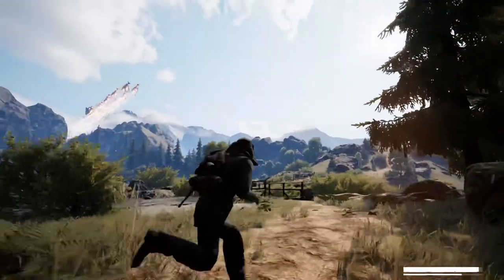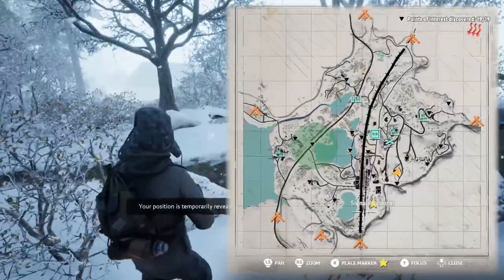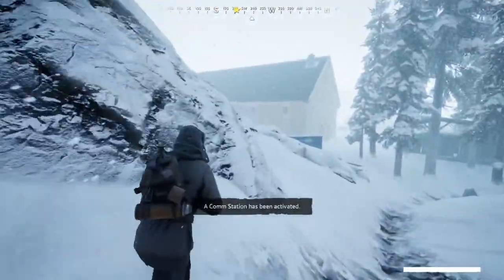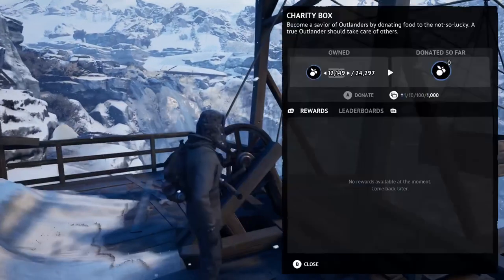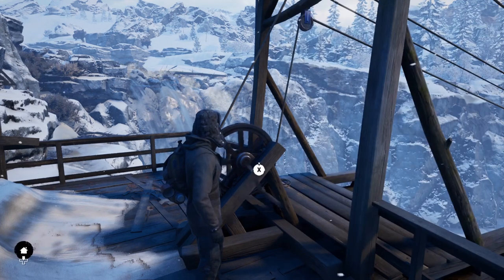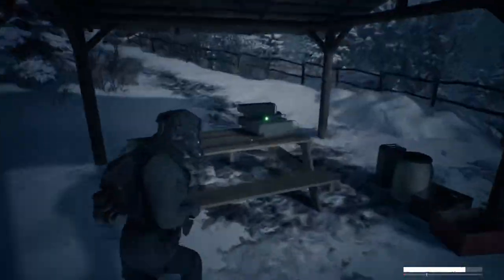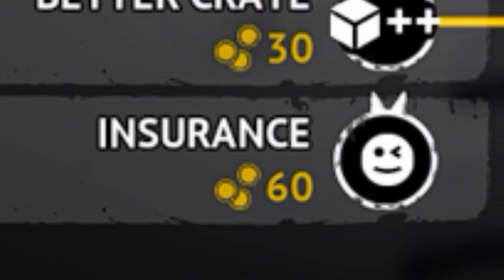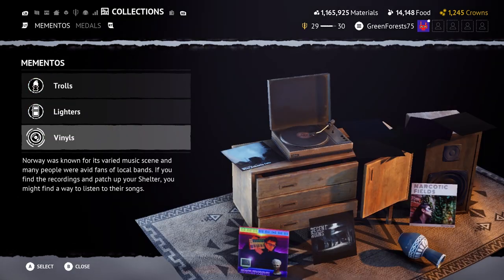Vigor, What the Tutorial Doesn’t Cover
So for those of you still confused about what to do in vigor, here’s a nice page to start from